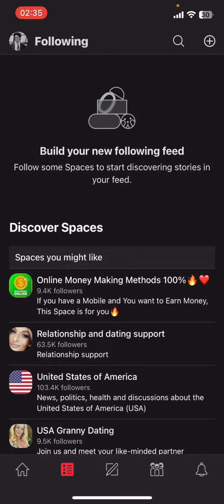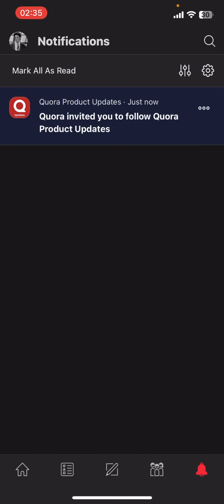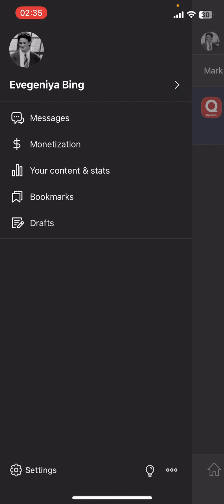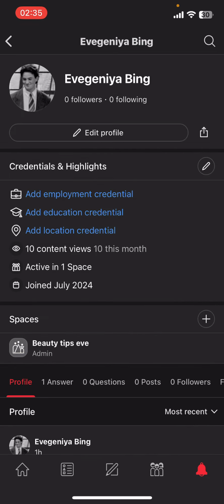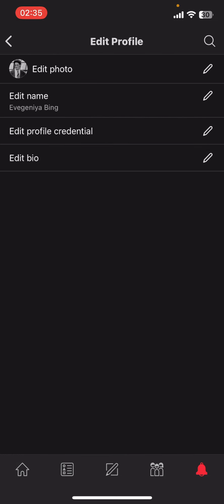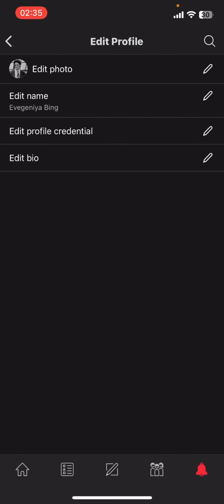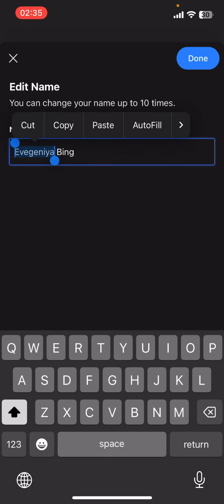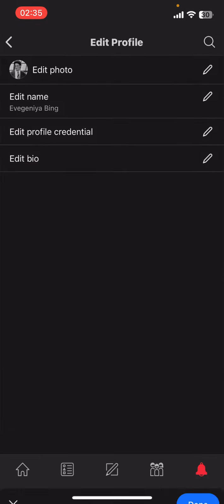How to Copy Username on Quora 2024?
Easily share your Quora profile by learning how to copy your username on Quora! In our comprehensive guide, 'How to Copy Username on Quora,' we'll show you the steps to locate and copy your username for sharing or personal use. With clear instructions and expert advice, you'll be able to quickly share your profile with others. Whether you're networking or promoting your content, this guide is perfect for you. Join us as we break down the process and provide valuable tips. Don't wait – learn how to copy your Quora username today!